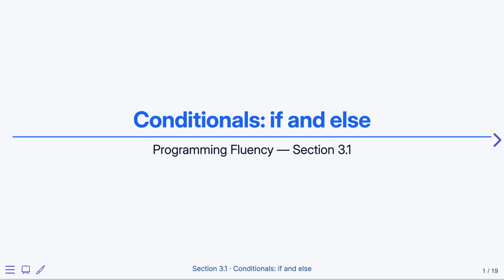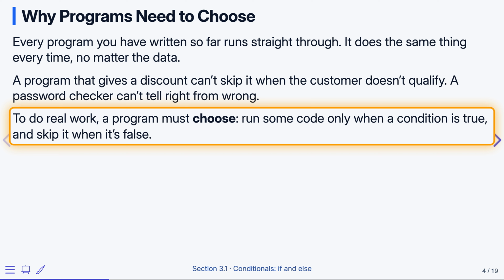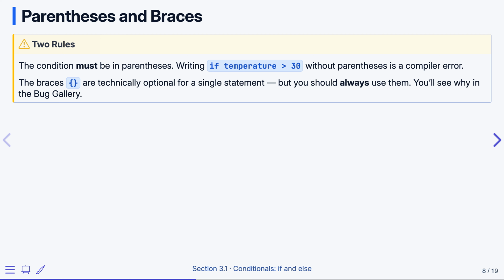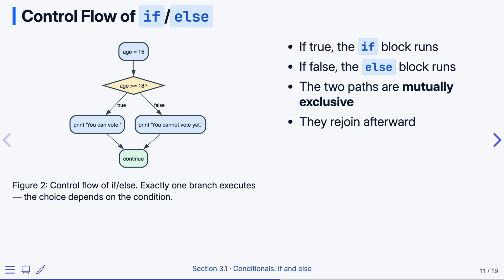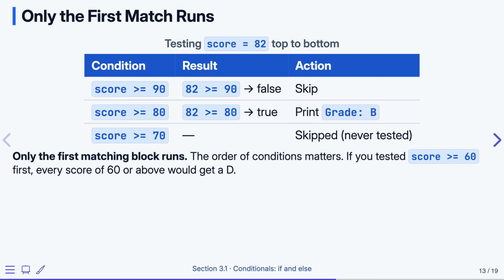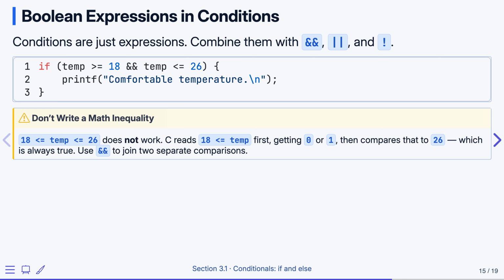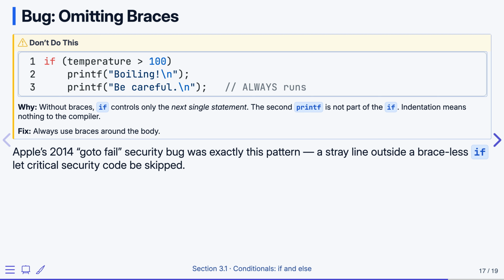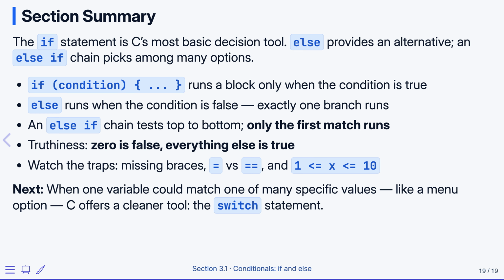3.1 Conditionals: if and else — Programming Fluency in C | Previous Version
Every program you've written so far runs straight through — line 1, line 2, line 3, done. It does exactly the same thing every time, regardless of what data it's working with. A program that computes a discount can't skip the discount when the customer doesn't qualify. A program that checks a password can't distinguish right from wrong. To do anything useful, your program needs to choose: execute some code only when a condition is true, and skip it (or do something different) when it's false. This is the most fundamental transition in programming. You're moving from "here's a sequence of instructions" to "here's what to do depending on the situation." Every interesting program — every game, every web server, every operating system — is built on this idea.

What you'll learn:
• Learn to write if statements that execute code conditionally
• Else blocks that provide alternatives
• Else if chains that choose among multiple options
• Also learn how C defines "true" and "false": which is different from most other languages